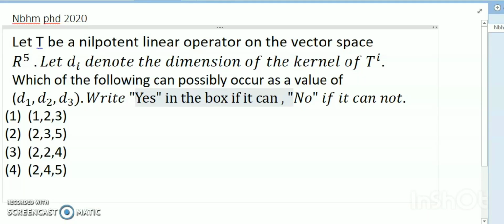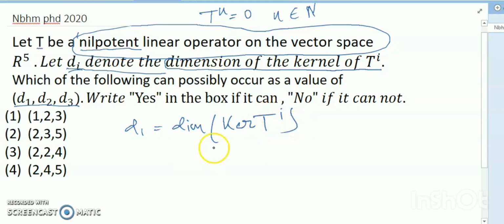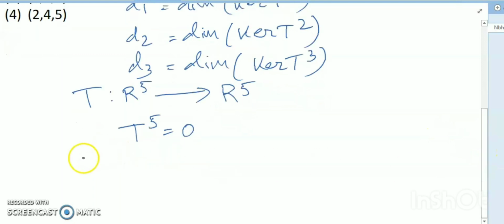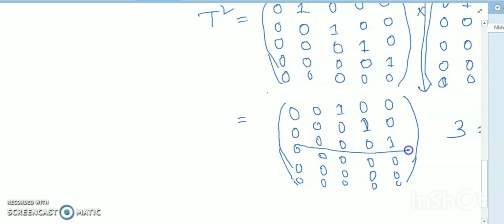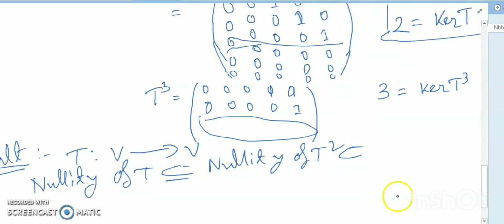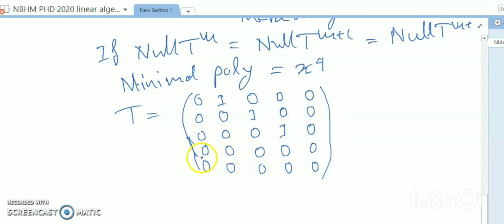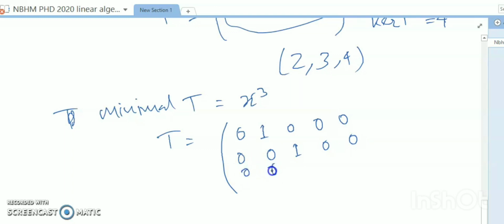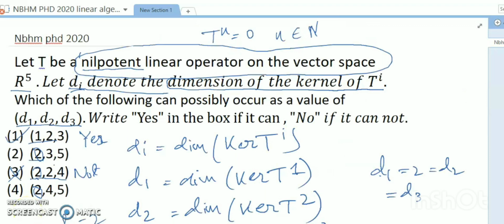NBHM PHD 2020 linear algebra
linear algebra jordan canonicle block
linear algebra jordan form
linear algebra canonical form
jordan linear algebra
jordan canonical basis
jordan canonical form
canonical jordan form
jordan canonical form theorem
jordan canonical form application
canonical line bundle
jordan canonical form examples
finding jordan canonical form
jordan canonical
jordan canonical form matrix
jordan canonical form 2x2
jordan canonical form example 5x5
jordan theorem linear algebra